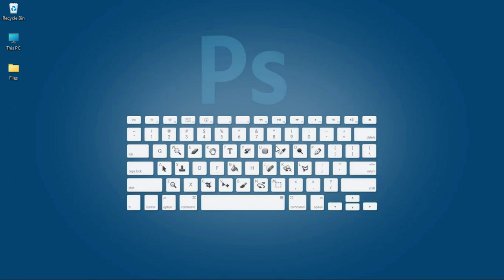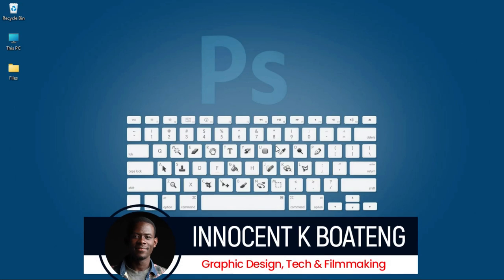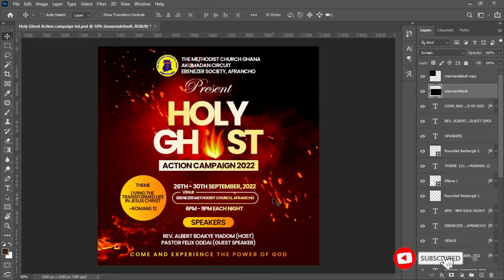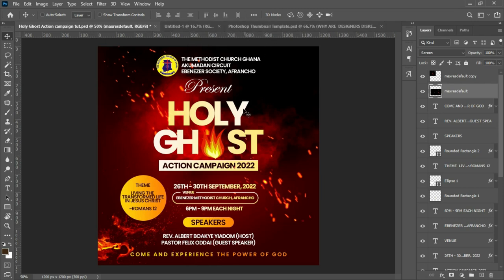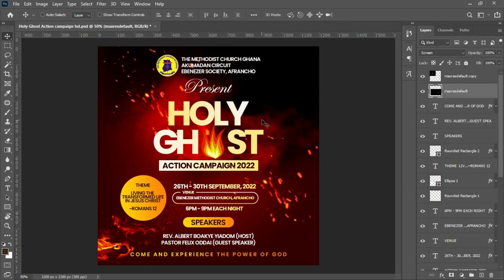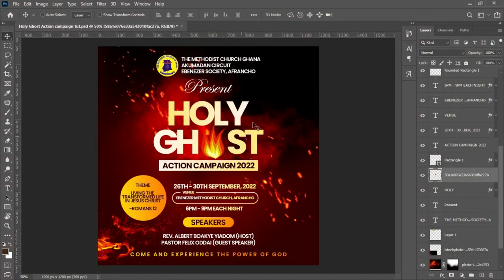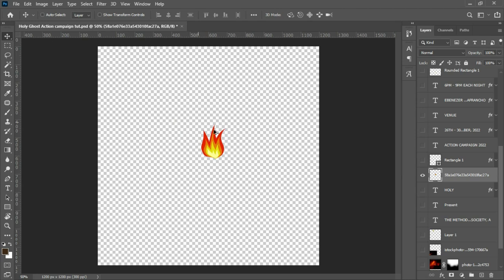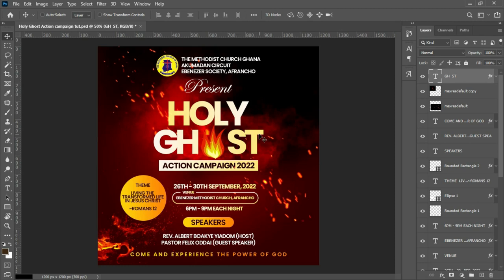Photoshop KEYBOARD SHORTCUTS That Will Speed Up Your Workflow | Photoshop Tips & Tricks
Here are some secret Photoshop Keyboard Shortcuts that will speed up your work process when working in photoshop. These are not the basic photoshop keyboard shortcuts you are already aware of, there's more in this video to know, I hope this is helpful.

I get my music and SFX from Artlist, you can get 2 months for free if you sign up with this

Other Helpful Photoshop Tips and Tricks

16 PHOTOSHOP LAYERS TIPS & TRICKS That Will Speed Up Your Workflow, No. 7 Will Amaze You

0:00 intro
0:23 Photoshop shortcuts
0:35 Basic photoshop tutorials
1:11 Square Brackets
2:07 Scroll through photoshop tabs
2:32 Blend Mode shortcuts
3:16 Quickly go to the top or bottom of your layers
3:44 Select the right next to another layer
4:06 Move layers to the top or bottom
4:47 View only one layer in photoshop
5:16 Merge all layers and still have your layers
5:58 Hide and reveal guidelines in photoshop
6:17 Conclusion

This video also centers around Graphic Designers for hire in Accra, How much do graphic designers charge in Ghana?, Best Graphic Design Freelancers in Ghana | Truelancer, The Best Graphic Designers For Hire In Ghana, best graphic designers in ghana, photoshop tips to know, photoshop tips to master, beginners photoshop tutorials, photoshop tutorials for beginners, photoshop hidden tricks, amazing photoshop tricks, must know tricks, useful photoshop tips and tricks, powerful photoshop tips and tricks,

Much love